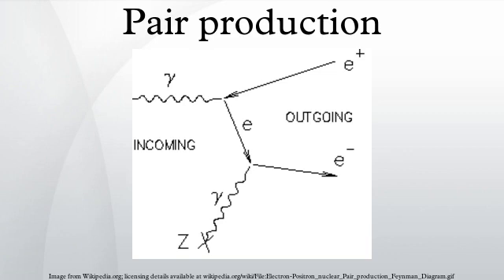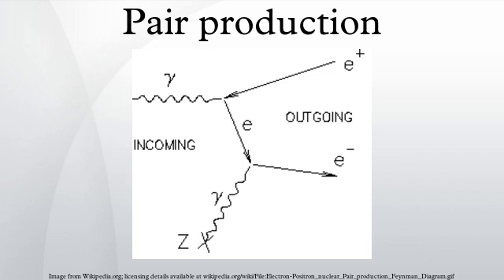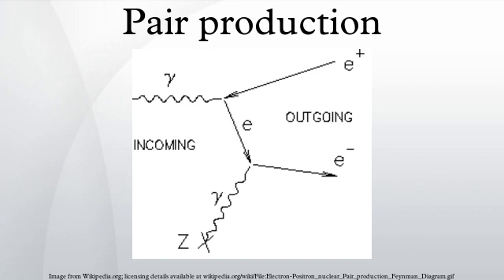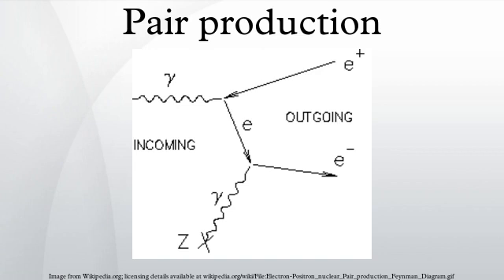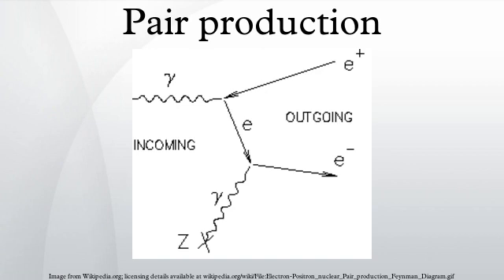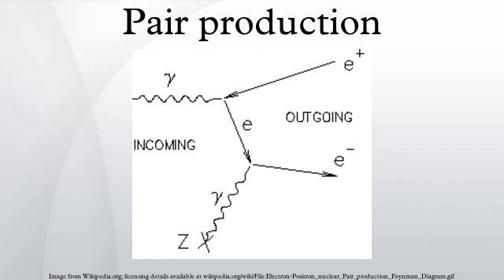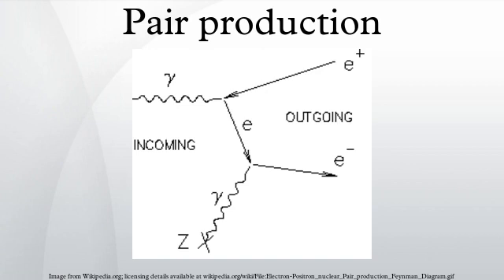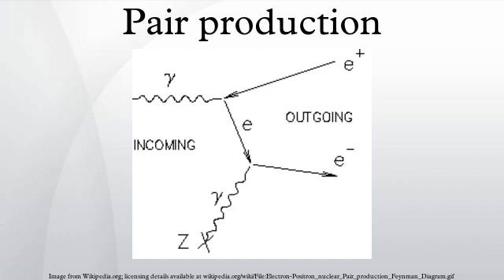Pair production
Pair production is the creation of an elementary particle and its antiparticle, for example creating an electron and positron, a muon and antimuon, or a proton and antiproton. Pair production often refers specifically to a photon creating an electron-positron pair near a nucleus but can more generally refer to any neutral boson creating a particle-antiparticle pair. In order for pair production to occur, the incoming energy of the interaction must be above a threshold in order to create the pair –  at least the total rest mass energy of the two particles –  and that the situation allows both energy and momentum to be conserved. However, all other conserved quantum numbers of the produced particles must sum to zero –  thus the created particles shall have opposite values of each other. For instance, if one particle has electric charge of +1 the other must have electric charge of −1, or if one particle has strangeness of +1 then another one must have strangeness of −1. The probability of pair production in photon-matter interactions increases with photon energy and also increases approximately as the square of atomic number.